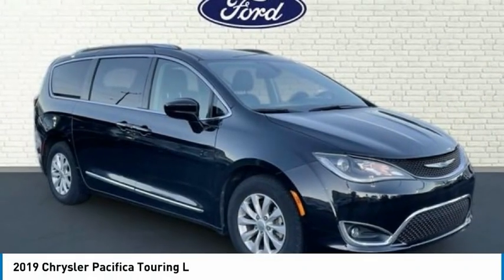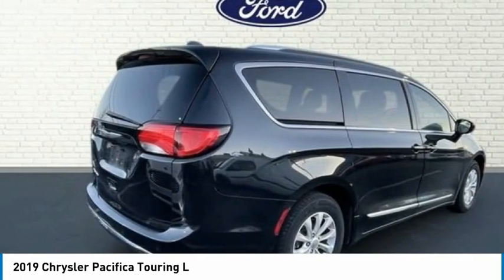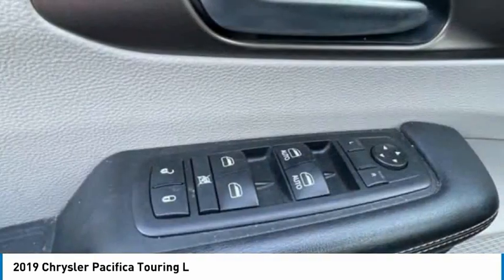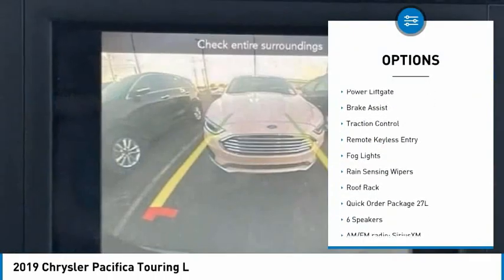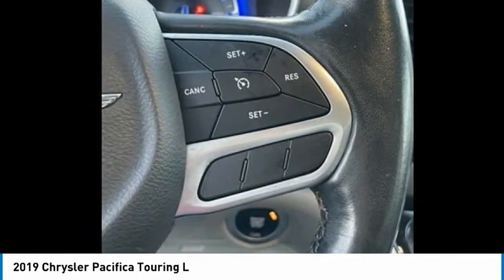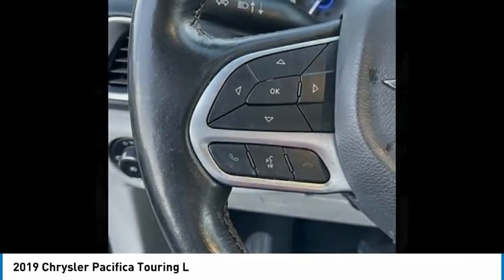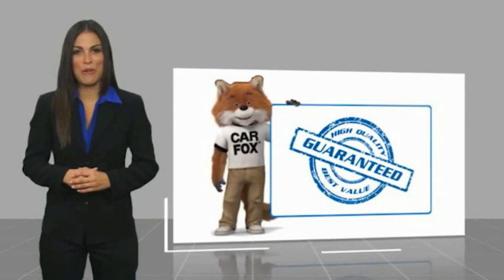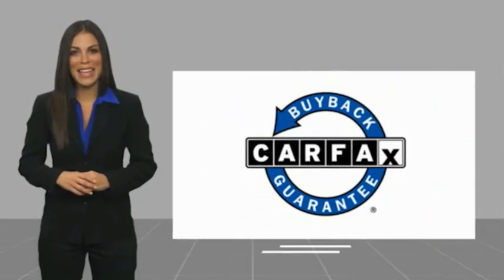2019 Chrysler Pacifica Touring L in Chattanooga 62267P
2019 Chrysler Pacifica Touring L